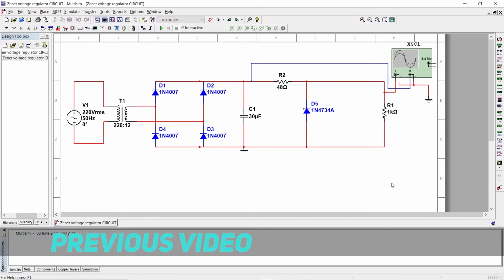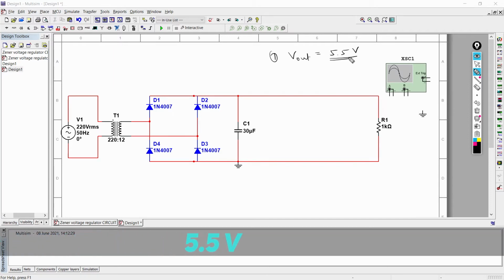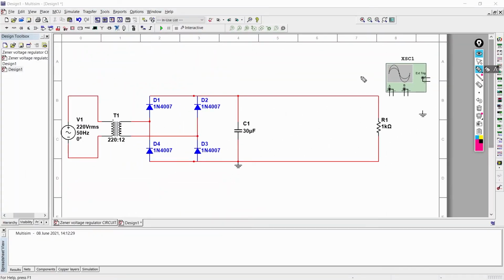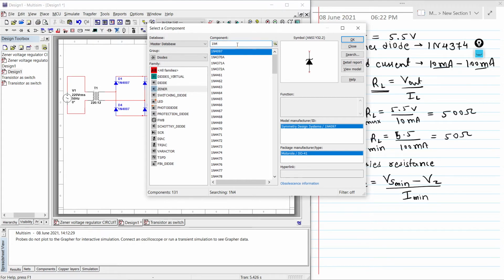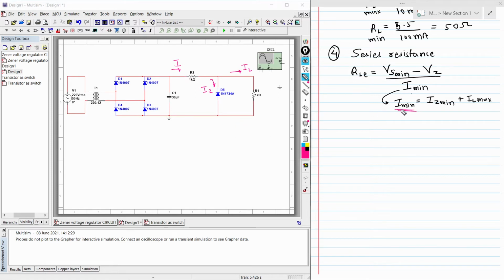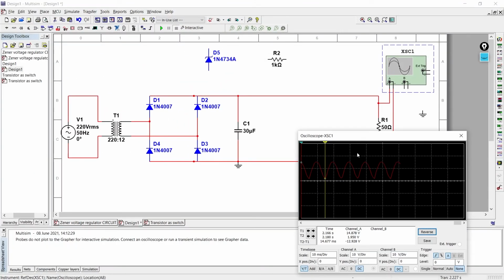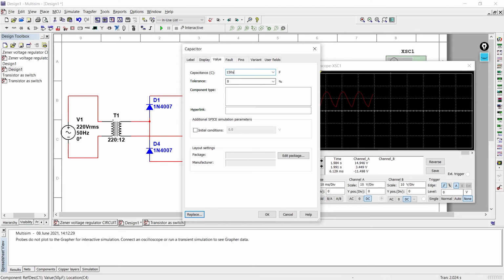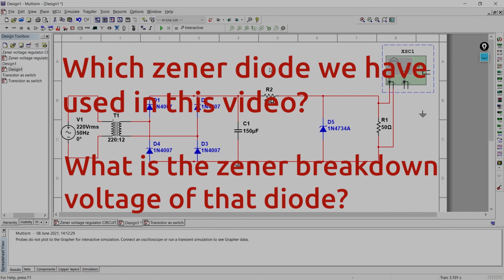How to design Zener voltage regulator | how to use Zener diode as voltage regulator |Multisim design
How to design Zener diode voltage regulator or how to use Zener diode as voltage regulator is a step by step guide to design Zener diode voltage regulator. The initial section of the Zener diode as voltage regulator is providing information about making circuit. The multisim software is used to create Zener diode voltage regulator circuit. The prepare the Zener diode circuit a BC548 zener diode is used. The break down voltage of this Zener diode is 5.5 volts. The first step in designing Zener voltage regulator is to finalize required output voltage. Once it is done refer the datasheet to select proper Zener diode for voltage regulator circuit. The next step is to final load current of Zener voltage regulator. Once the current is decided the next step is to find series resistance for Zener diode voltage regulator. Full step by step guide of designing a Zener diode voltage is provided in this video.

Video credit:
Video by Gustavo Fring from Pexels
Video by Steve B from Pexels